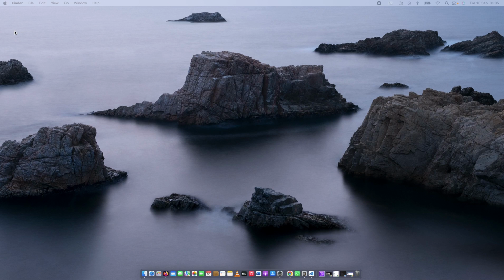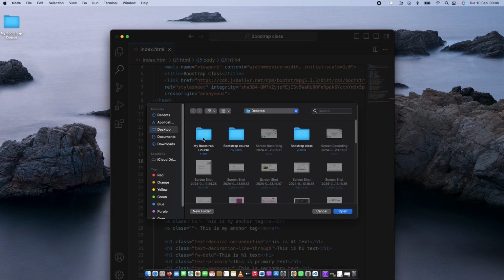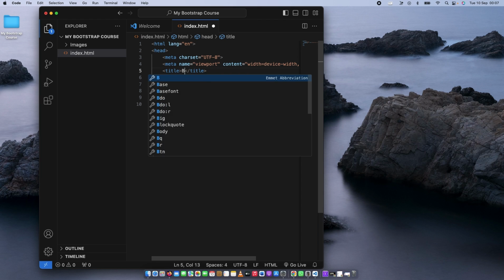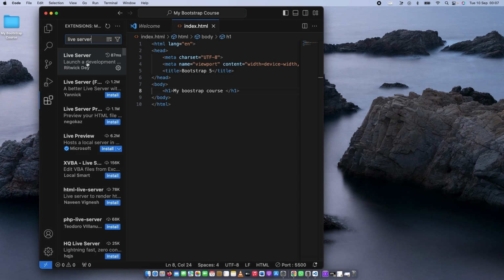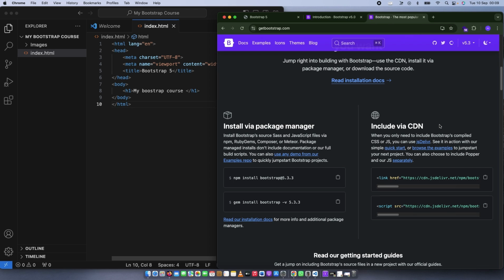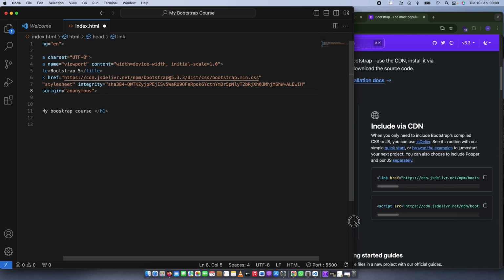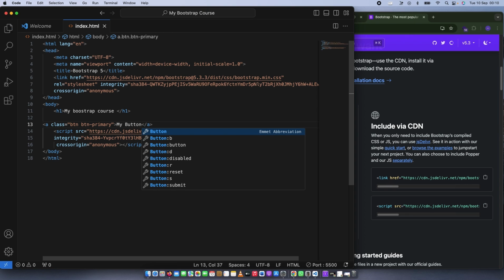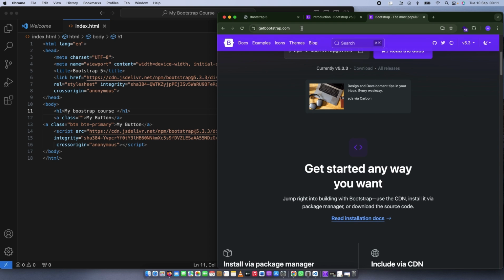1b How to Link Boostrap 5 to your website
Learn how to link Bootstrap 5  to your website using the CDN from  getbootstrap.com